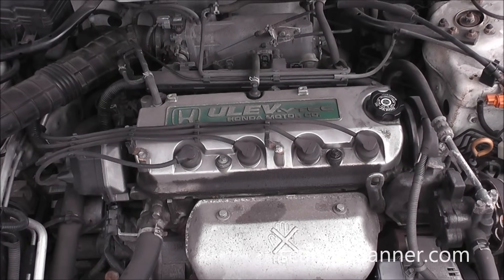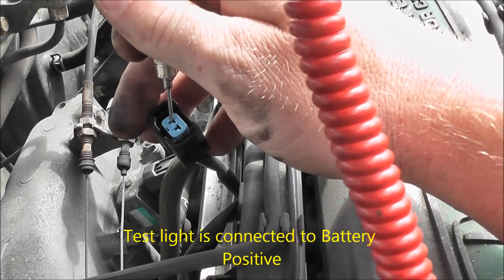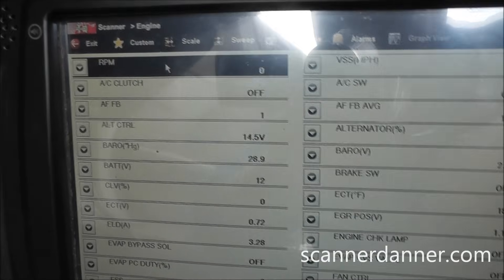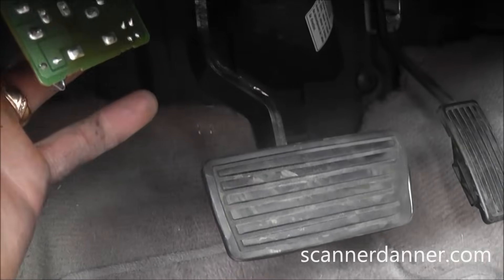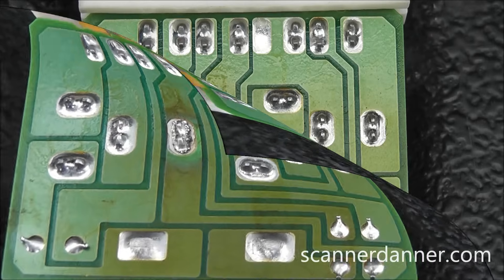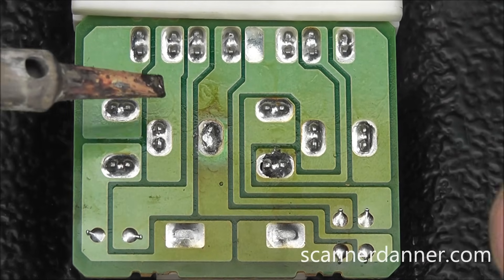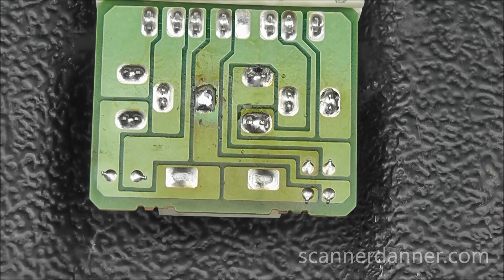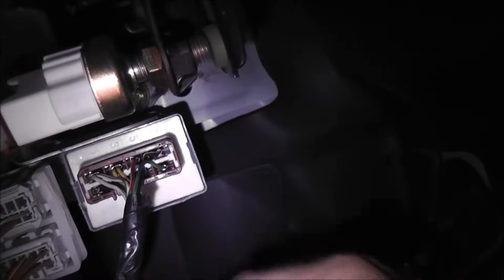How to identify a bad main relay on a Honda (PGM-FI)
This is a 1999 Honda Accord with an intermittent no start complaint. Other symptoms include: stalling, long crank times, surging, bucking, poor transmission shifting.
Some quick work with the test light allowed me to zero in on a PGM-FI main relay issue, which was confirmed by a visual inspection on the relay board itself. If you can forgive my soldering work, done through a tiny video camera screen, then you can get an idea of how to repair these relays quickly and easily. Don’t forget to check the Related Videos for a follow up video, detailing the operation of the PGM-FI relay.

Symptoms
  - intermittent no start
  - no codes present
  - possible stalling, long crank times, surging, bucking, poor transmission shifting

Fix
  - repaired the PGM-FI main relay

Tests shown
  - using scan data to check for a crank signal during cranking
  - using the check engine and immobilizer lights to identify possible issues
  - how to check for spark using an incandescent test light
  - how to check for injection pulse using an incandescent test light
  - how to check a fuel pump power feed using an incandescent test light
  - how to visually identify a failed solder joint on a PGM-FI main relay
  - how to repair a cracked solder joint

Tools used
  - Autel MS905 MaxiSys Mini Diagnostic System with Connector Kit - USA Version